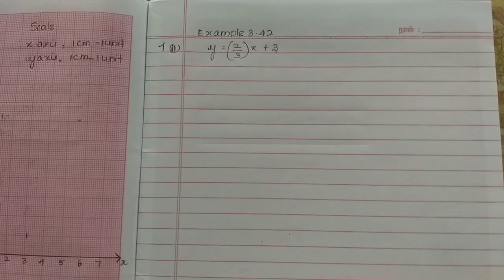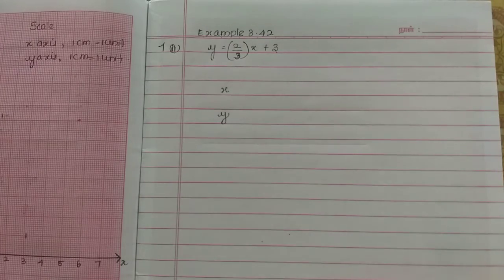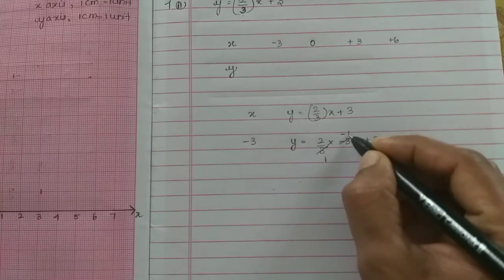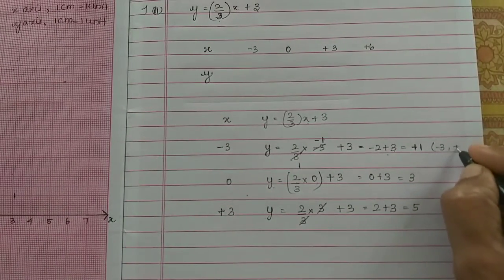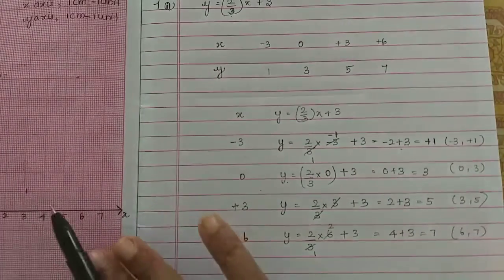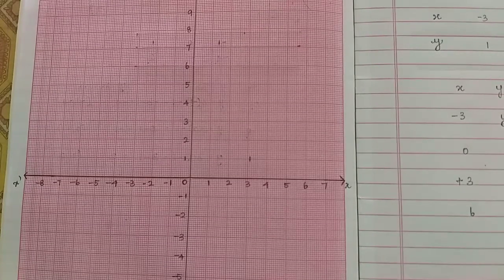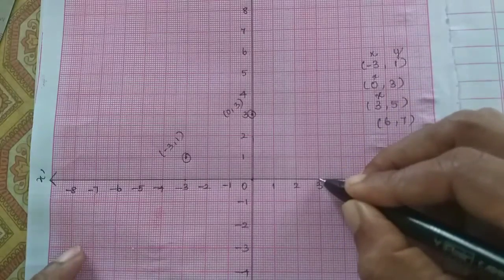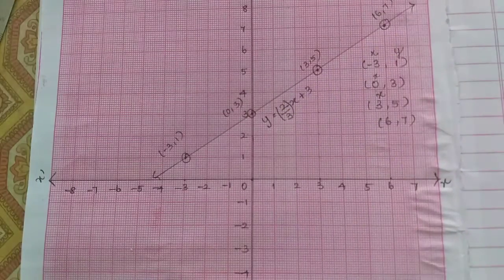Part ii Example 3.42 Class 9 Graph Algebra TamilnaduSamacheer maths Nithyaganesh Maths